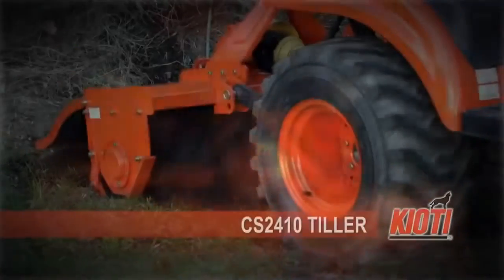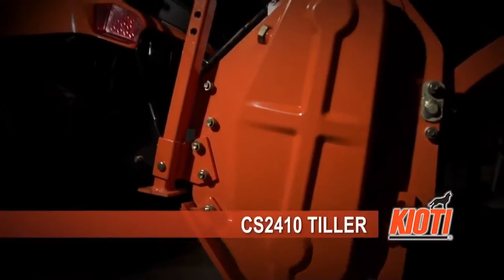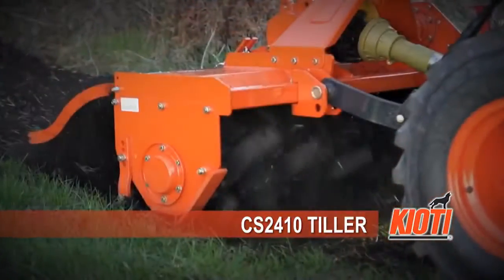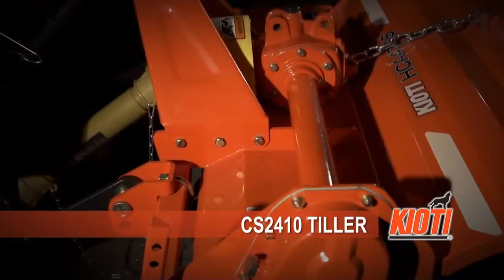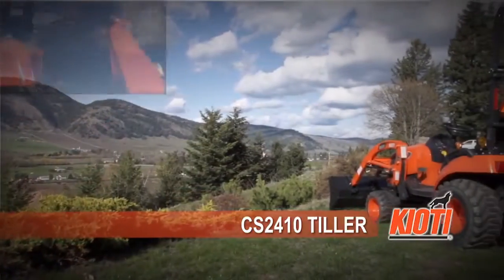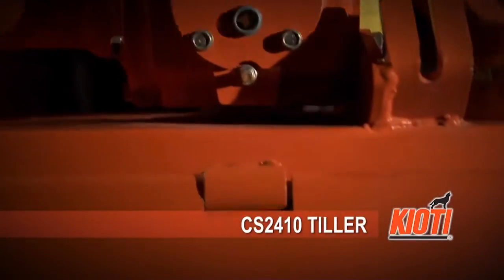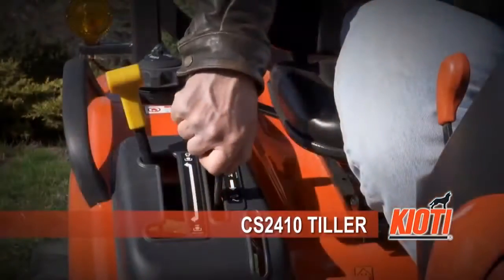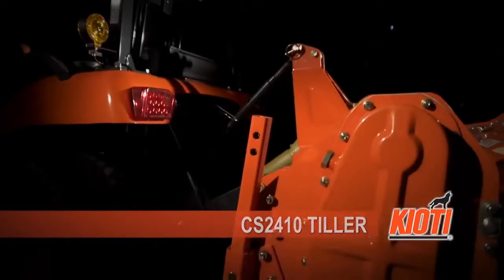Kioti CS2410 Loader SL2410